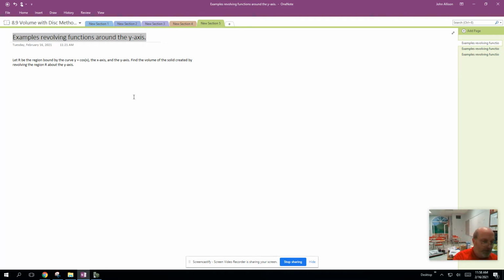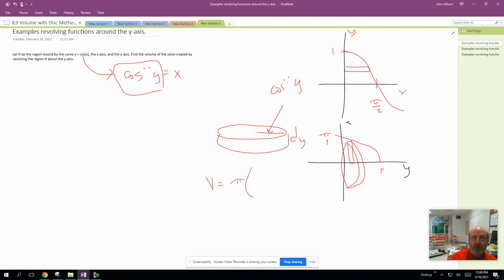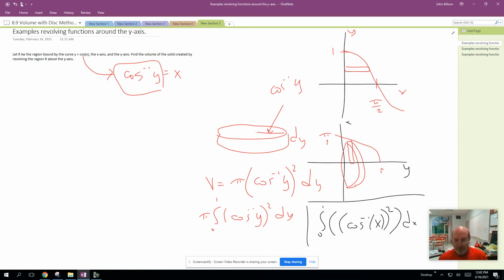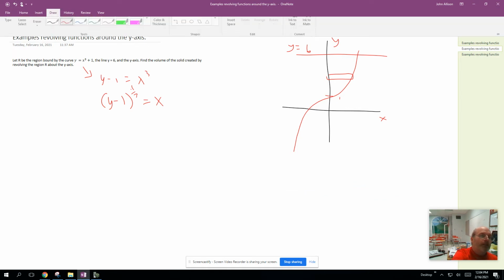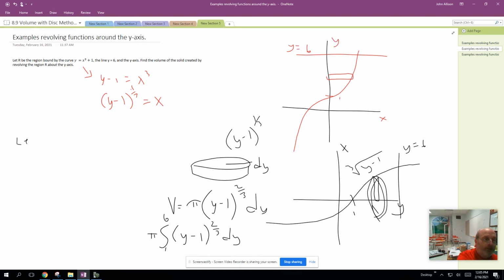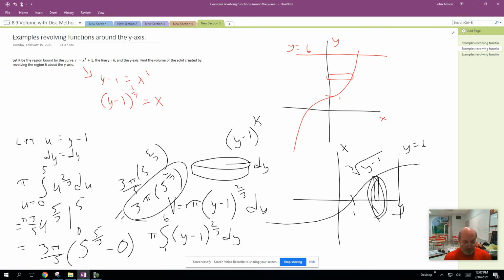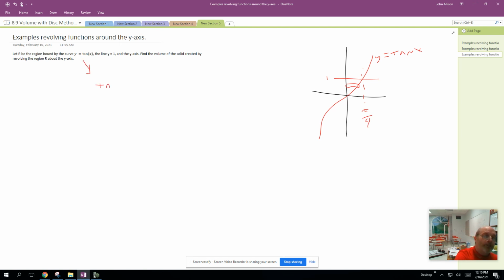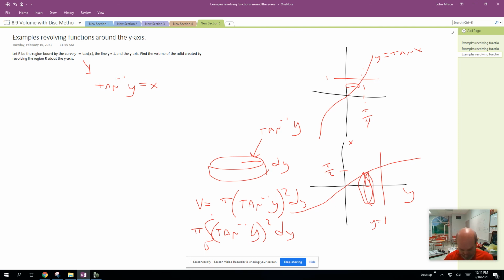AP CAL 8.9 Volume with Disc Method: Revolving Around the x- and y-axes (Part 3)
Three examples using the disc method to find volume revolving a region around the y-axis.